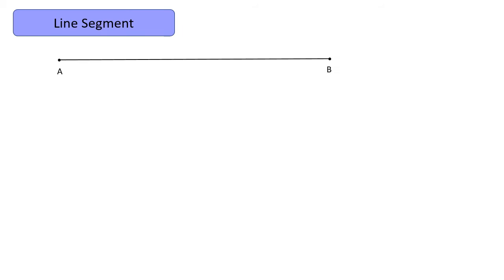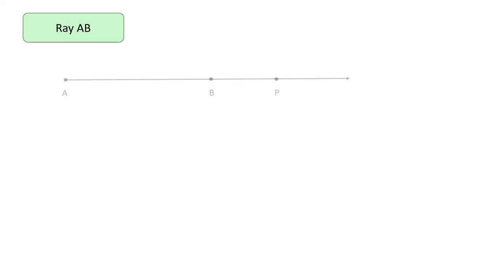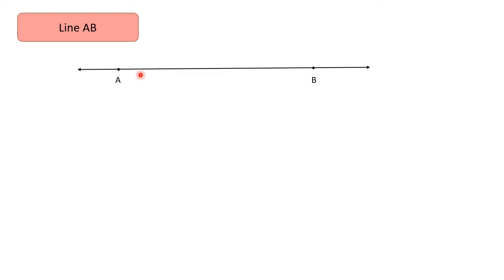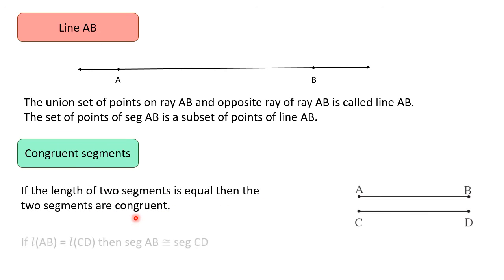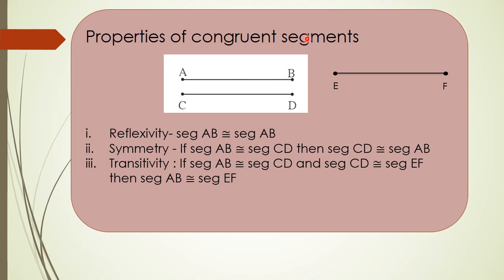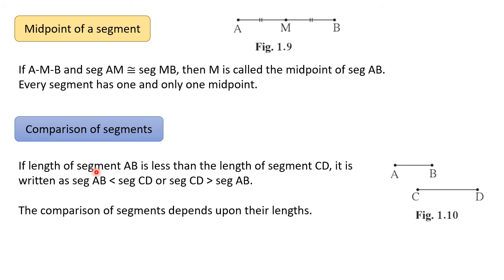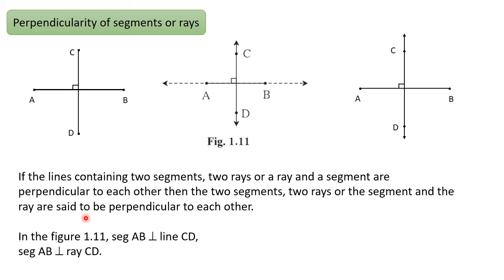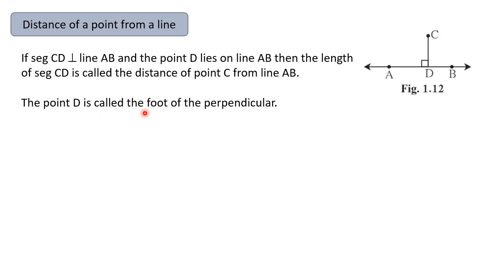SSC Board- 9th Std Maths II Geometry (Chapter 1)-Concepts of lines, segment and ray- Part 2